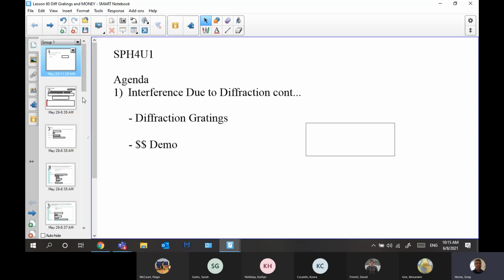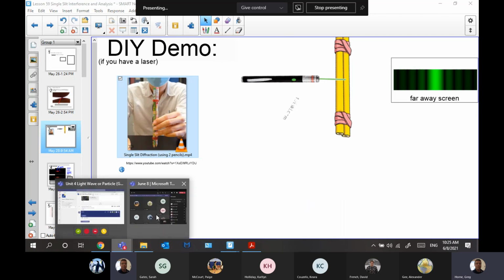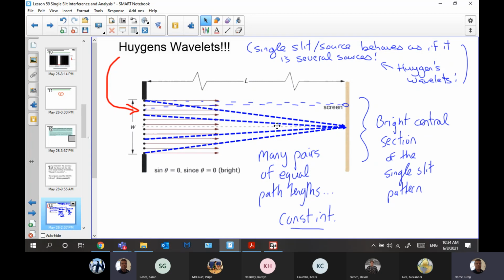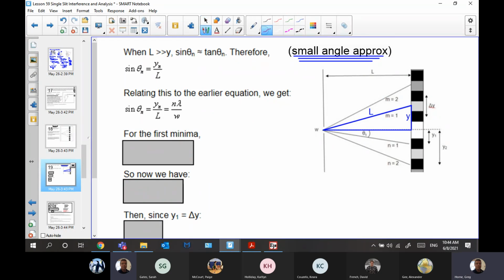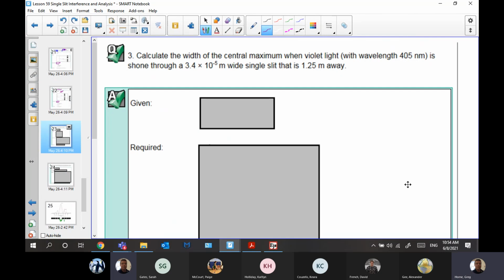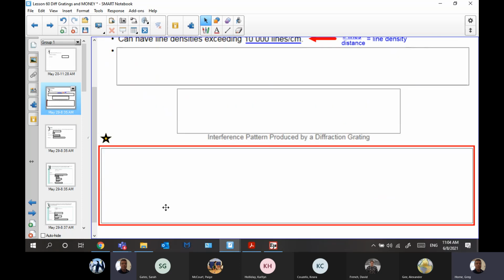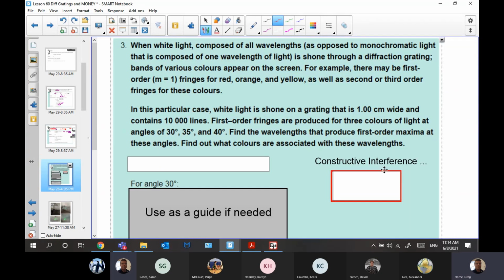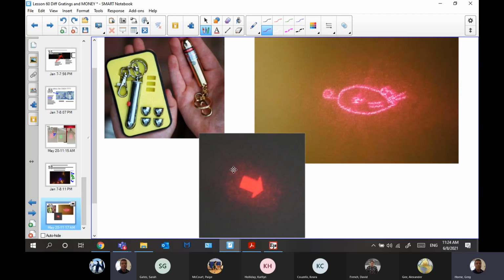33 Lessons 59 and 60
Lesson 59
1)  Interference Due to Diffraction cont...

 Single Slit Diffraction interference

Lesson 60
1)  Interference Due to Diffraction cont...

 - Diffraction Gratings

 - $$ Demo